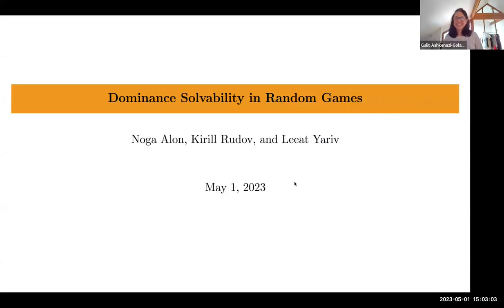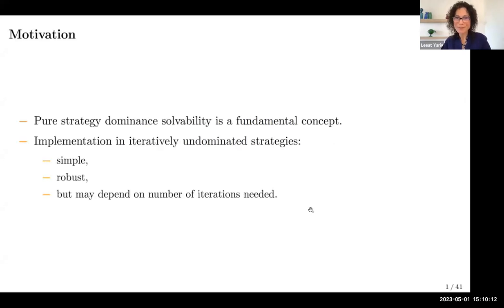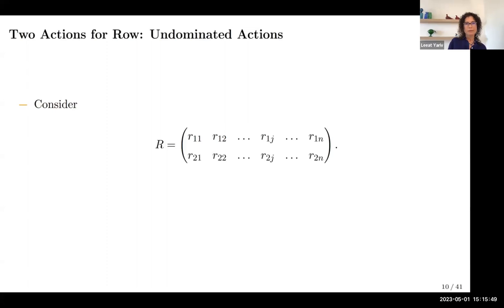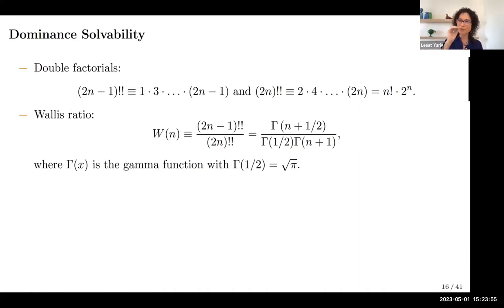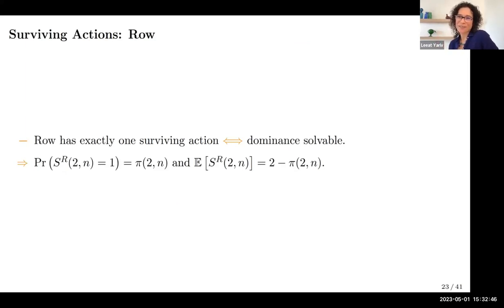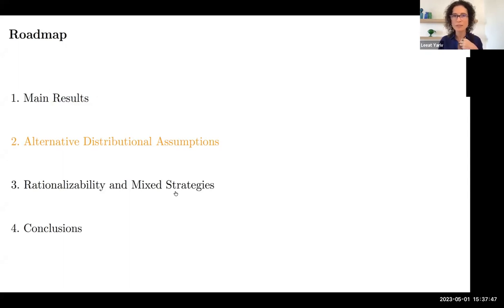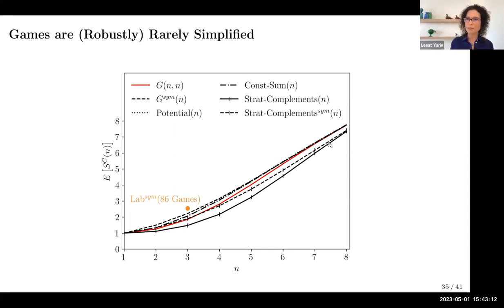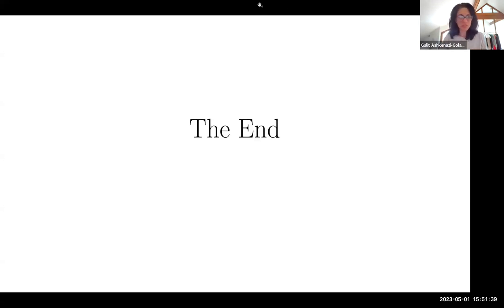Leeat Yariv talks on "Dominance Solvability in Random Games"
In the One World Mathematical Game Theory Seminar